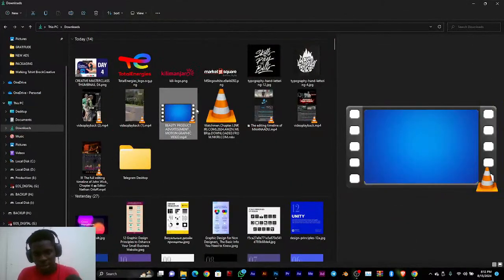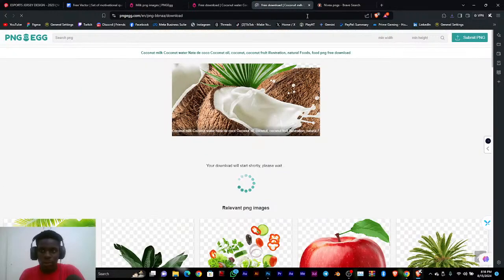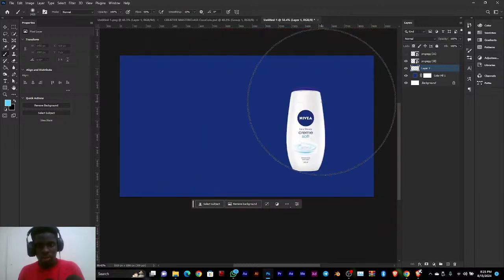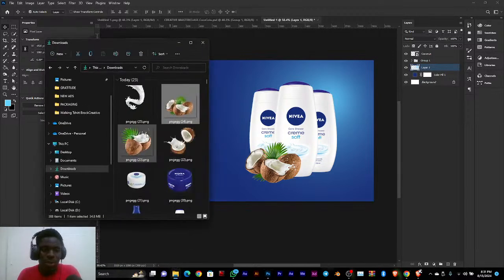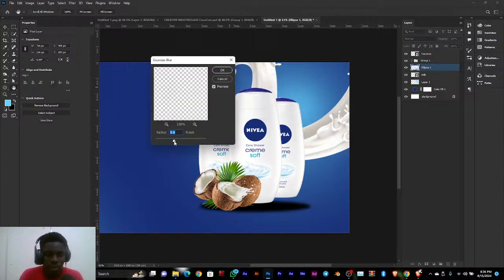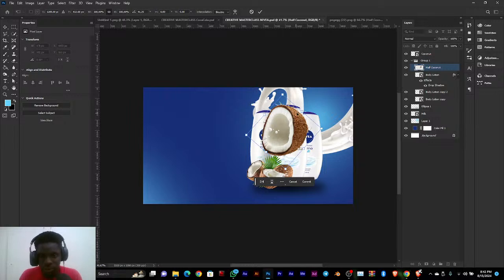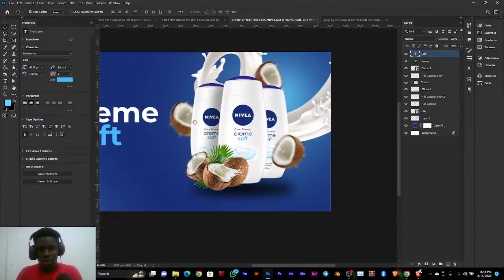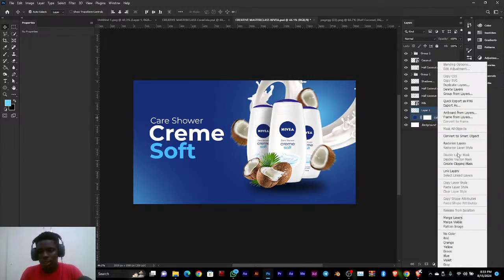The Creative Masterclass || DAY 4